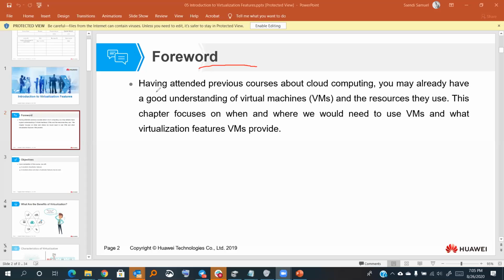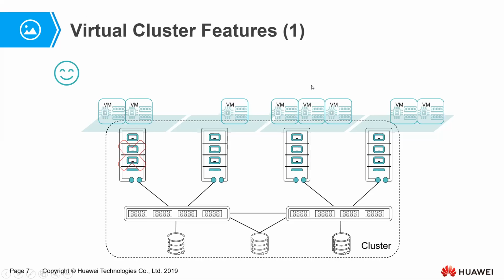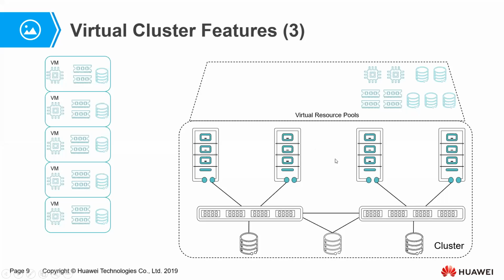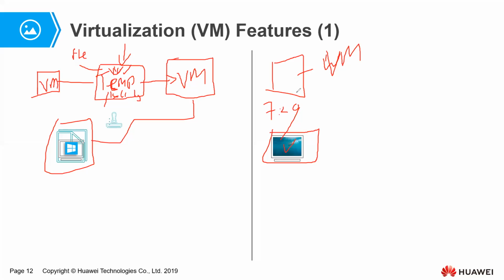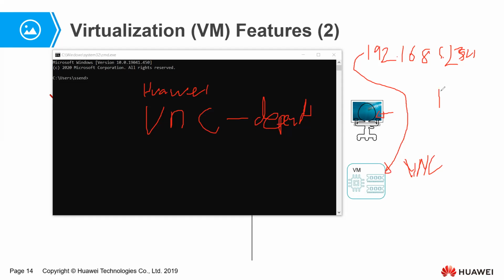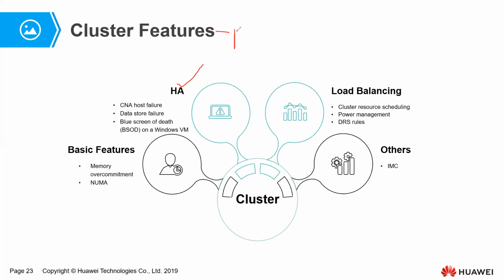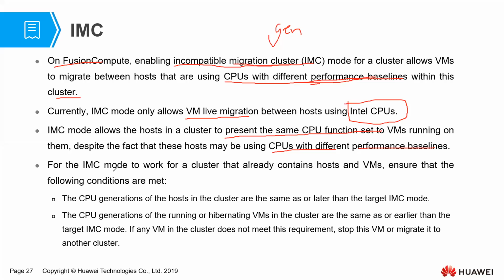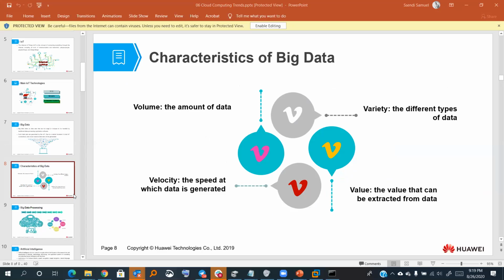Chapter 5 - Introduction to Virtualization Features - Huawei HCIA Cloud Computing V4.0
Having attended previous courses about cloud computing, you may already have a good understanding of virtual machines (VMs) and the resources they use. This chapter focuses on when and where we would need to use VMs and what virtualization features VMs provide.